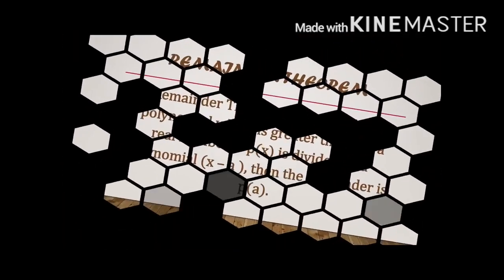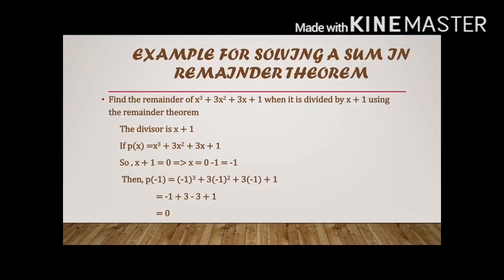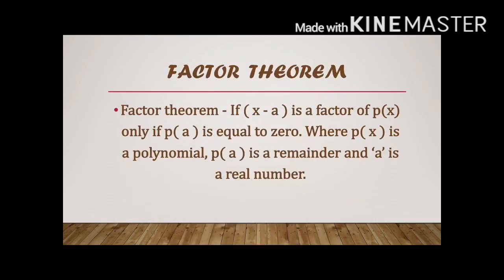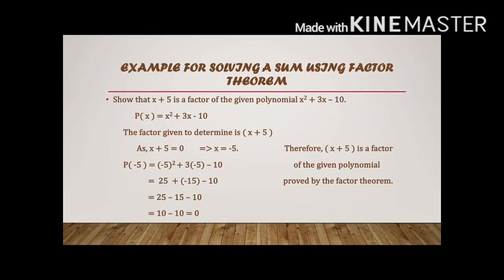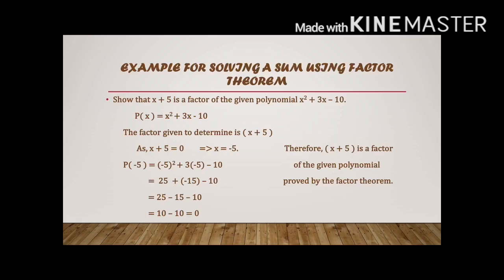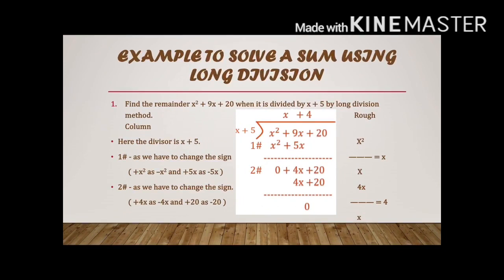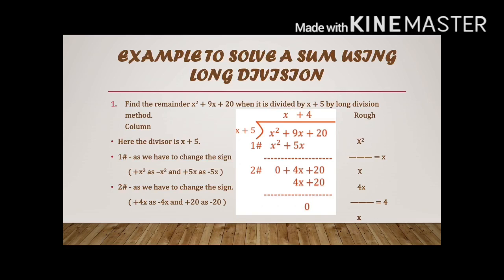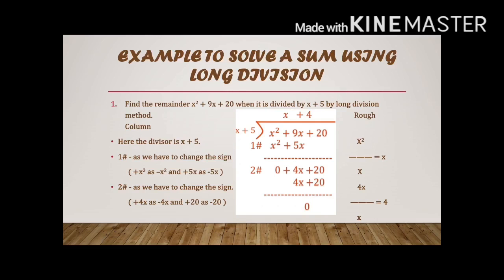Theorems of polynomials for class 9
This video is all about the theorems of polynomials.
This includes :-
                             * What are polynomials
                             *What the main theorems
                             * How to solve them

This has a clear explanation of the theorems of polynomials,
                      Remainder Theorem as well as Factor Theorem which also includes the Long Division.

I will be back soon again with another video.
 Until then please stay tune.

Bye Bye Bye Bye.